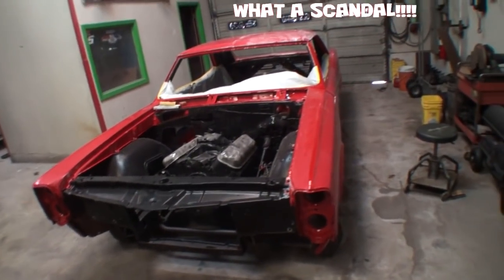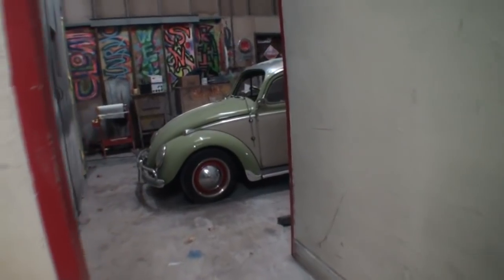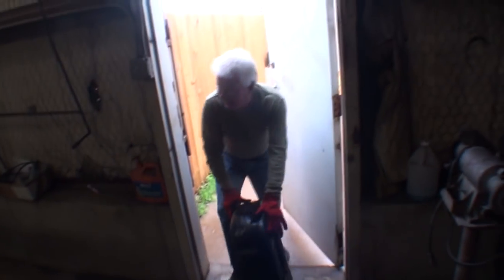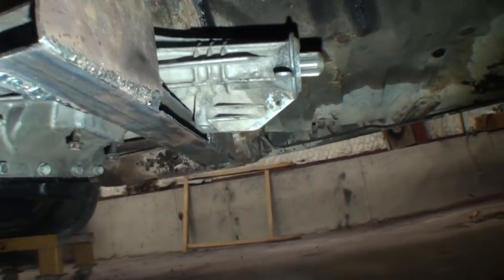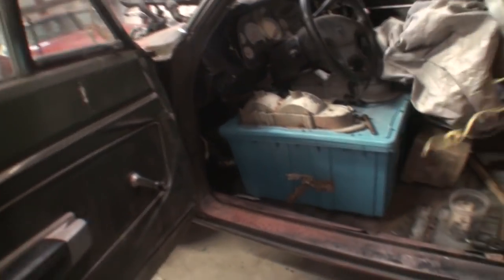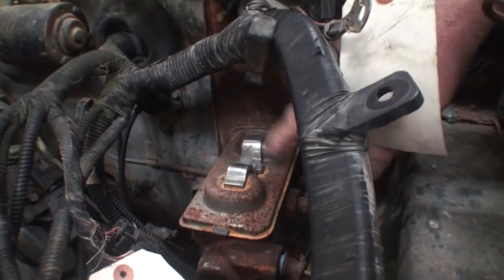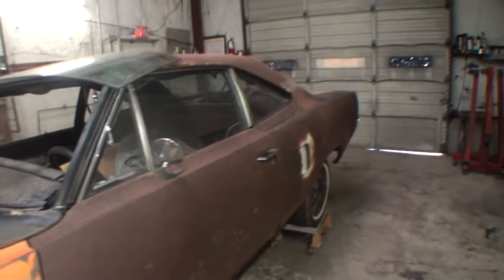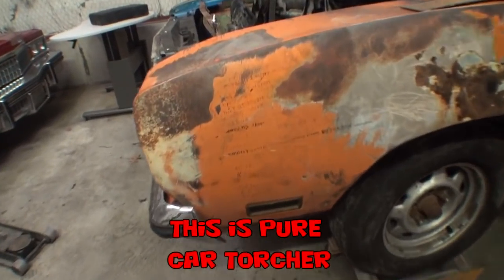1969 Plymouth RoadRunner - Rat Rod Junk " EXTREME FAIL "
1969 Plymouth RoadRunner - Rat Rod Junk "EXTREME FAIL " . Rusted Metal and Bad Welding Techniques. Scrap Iron Cars being saved from the Crusher. Stupid and Insane Car Build. Rotted Rusty Cars and Trucks. Building A Car and Doing It Yourself. DIY And Do it Yourself with My Friend Pete and SWRNC. Classic Cars and Muscle Hot Rods. An Example of HOW TO "NOT" Restore a car.